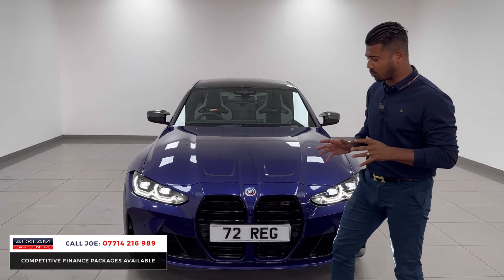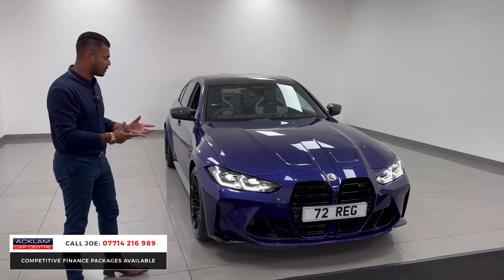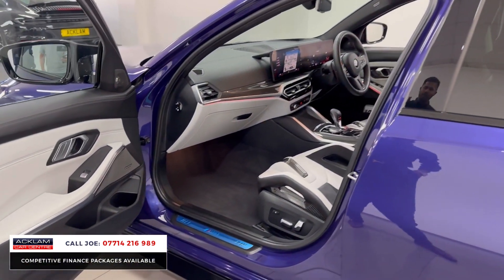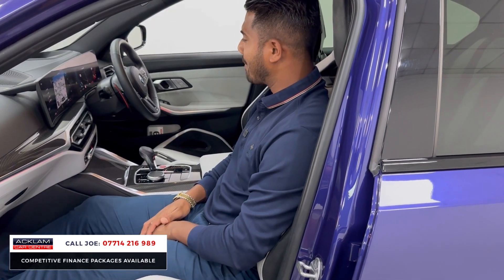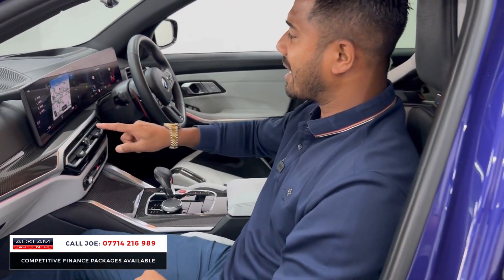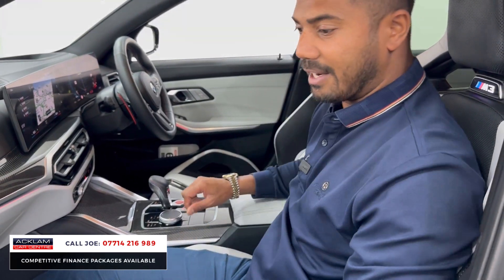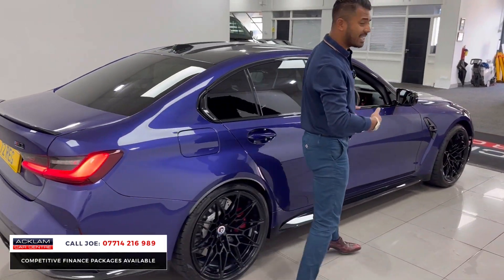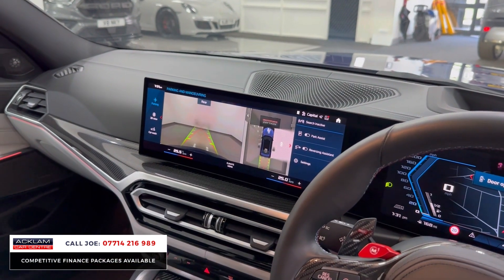2022 BMW M3 Competition M xDrive 🔵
Introducing a rare dream spec of the 510bhp Super Saloon 🔥

✔️BMW Individual Velvet Blue
✔️Ultimate Package
✔️Carbon Exterior Package
✔️Carbon Bucket Seats
✔️Technology Plus Package
✔️Comfort Package
✔️Parking Assistance Plus
✔️BMW M 50 Year Badges

Only 2,438 Miles including its BMW Running In Service